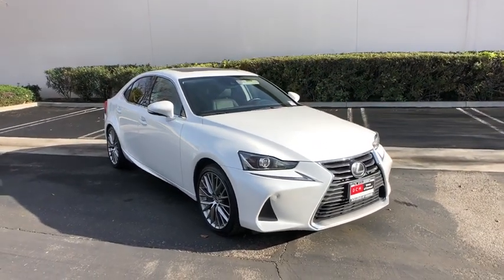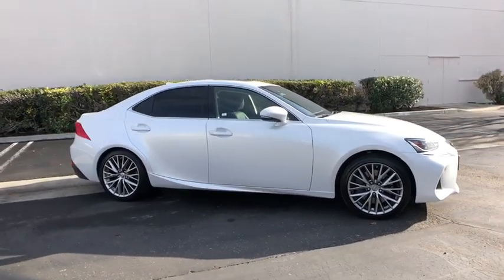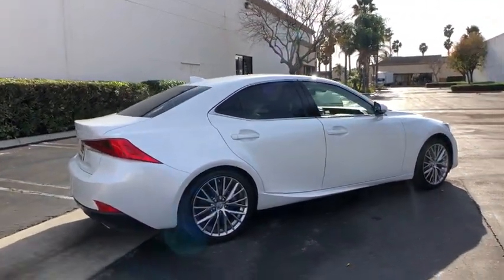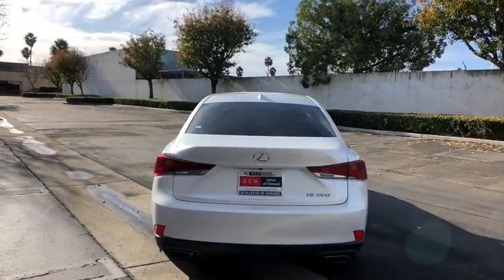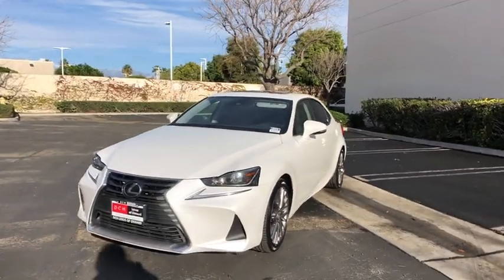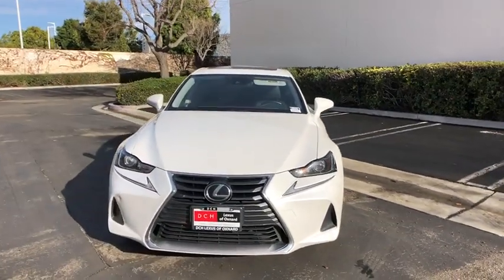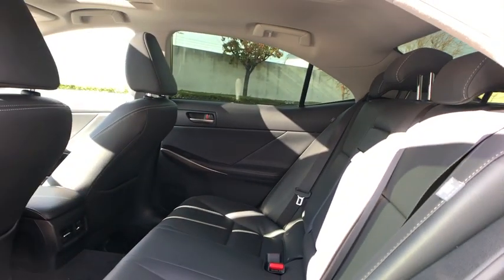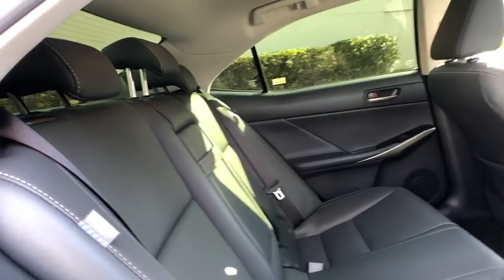2018 Lexus IS Oxnard, Ventura, Camarillo, Thousand Oaks, Simi Valley, CA LX93541A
Eminent White Pearl New 2018 Lexus IS available in Oxnard, California at DCH Lexus of Oxnard. Servicing the Ventura, Camarillo, Thousand Oaks, Simi Valley, CA area.

White Pearl 2018 Lexus IS 300 RWD Automatic 2.0L I4 Turbocharged Sunroof / Moonroof, MUST SEE!!!, Wont Last!!!, LOCAL TRADE!, LEXUS CERTIFIED!.brbrThe Lexus L/Certified Warranty provides coverage for two (2) years with unlimited mileage, beginning at expiration of the new vehicle 4 year 50,000 mile Warranty or at the L/Certified Vehicle Purchase Date. It also includes Complimentary Maintenance for two (2) years or 20,000 miles, whichever occurs first, beginning at the L/Certified Vehicle Purchase Date. Recent Arrival! 22/32 City/Highway MPG